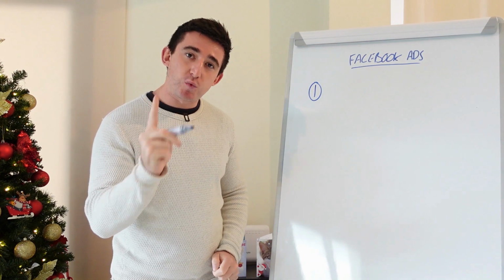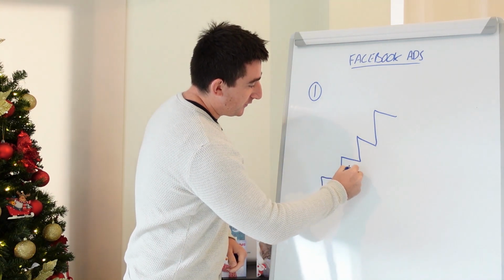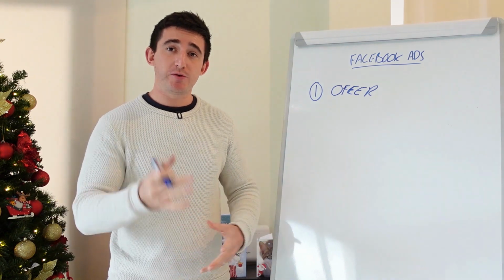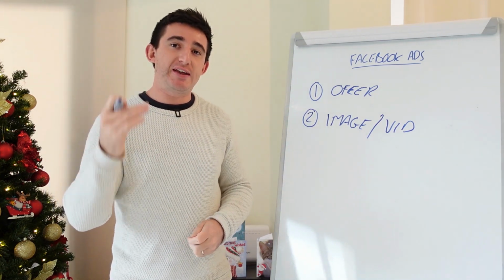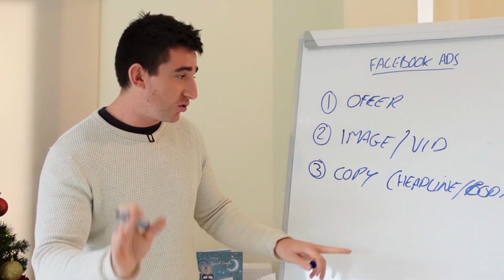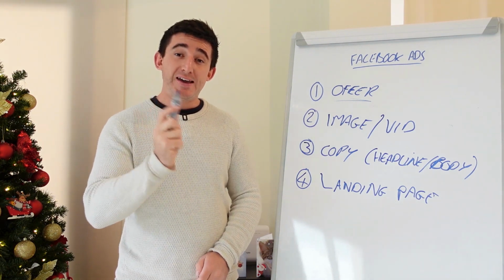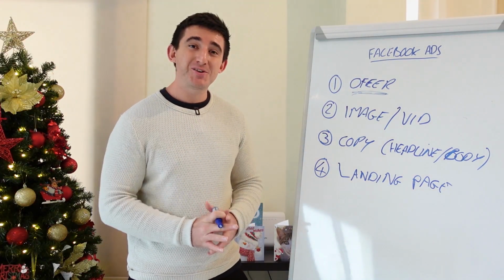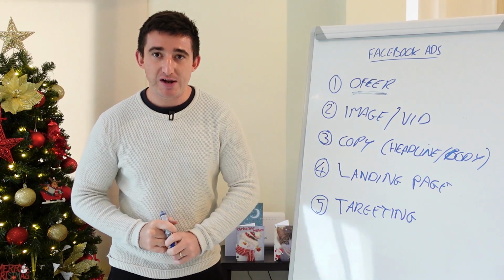4 Crucial Components to Running Profitable Facebook Ads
Today we're going to cover the 4 (actually there's 5) crucial components that make up a profitable Facebook Ad campaign for your or your client's business. This is the key to getting your Facebook Ads to work!

0:00 Introduction
1:30 Component No.1
6:20 Component No.2
9:15 Component No.3
13:19 Component No.4
16:21 Component No.5 (BONUS!)

***ENCOURAGING DISCUSSION IN THE COMMENTS - PLEASE ASK QUESTIONS TOO***

🎭 How To Start Your Own Digital Advertising Business Living Abroad (FREE TRAINING)